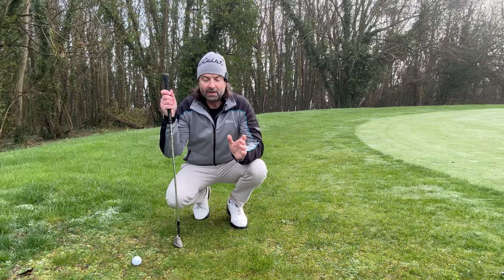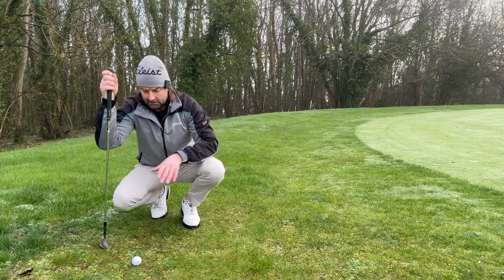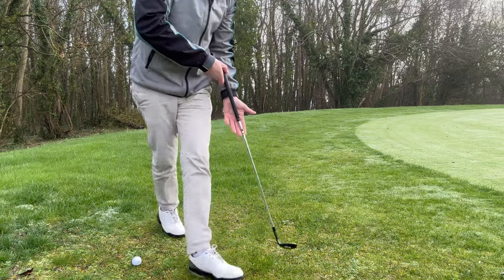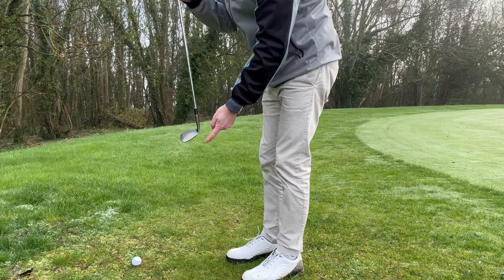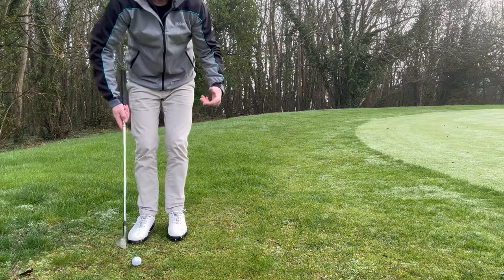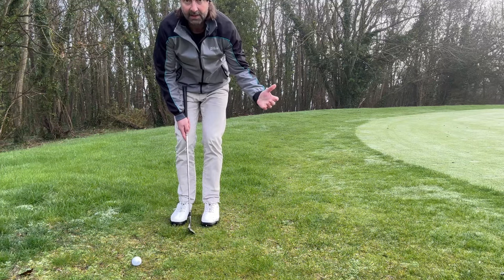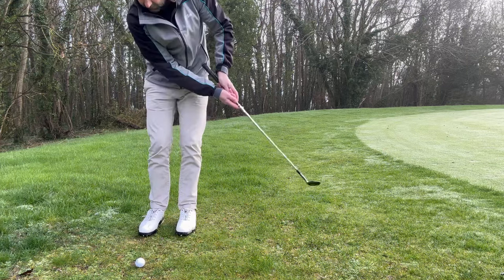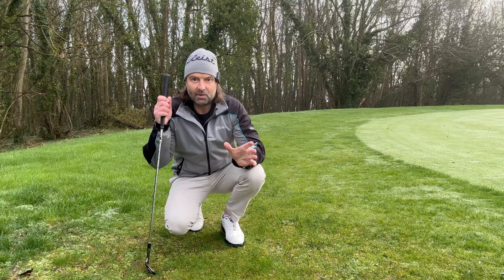Chipping off a bare lie (hard pan)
Chipping of a hard pan or bare lie does require a couple of changes in order to be successful.  In this video I explain how making one or two small teaks will then make this shot really quite easy!